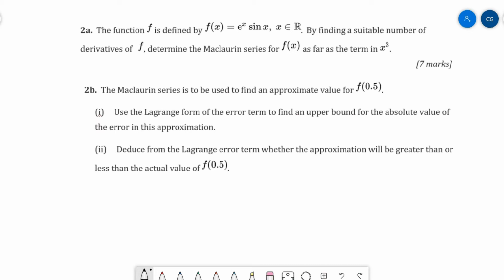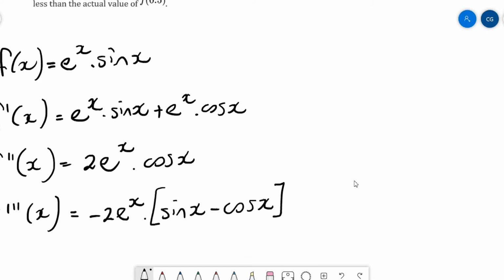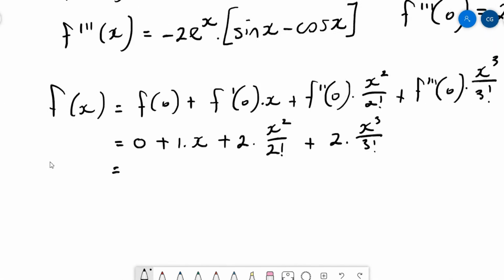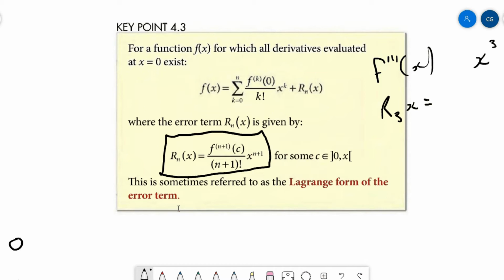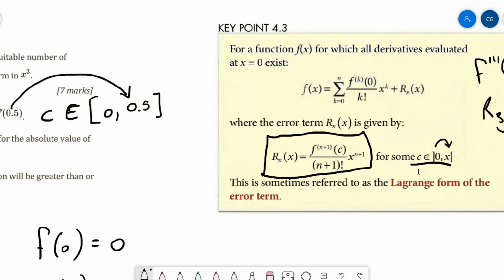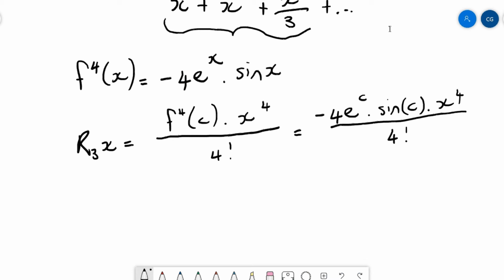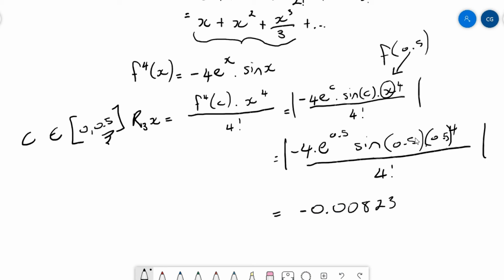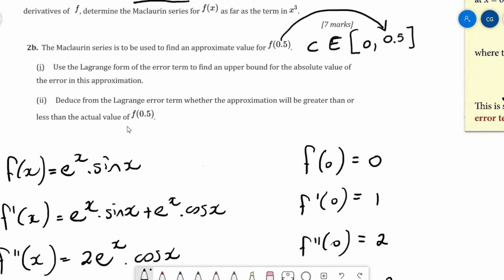Error term for Maclaurin